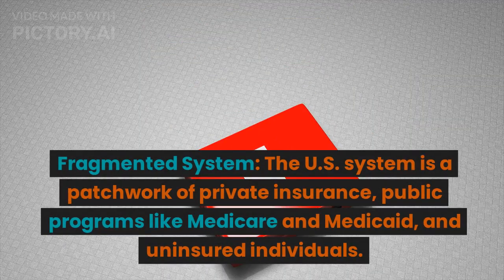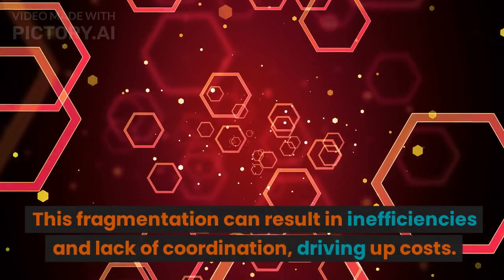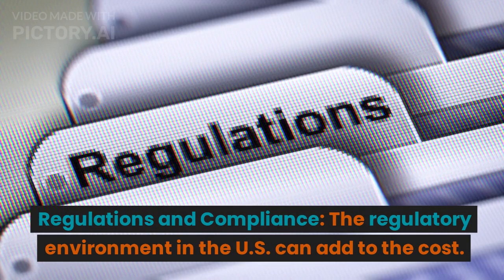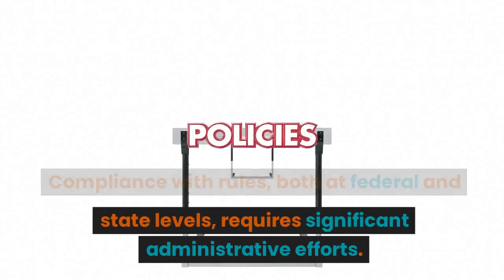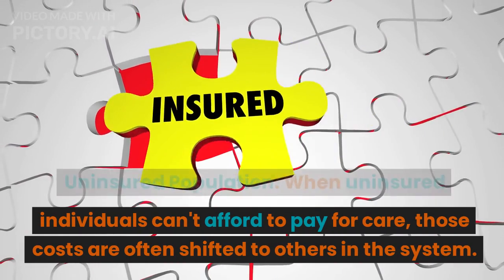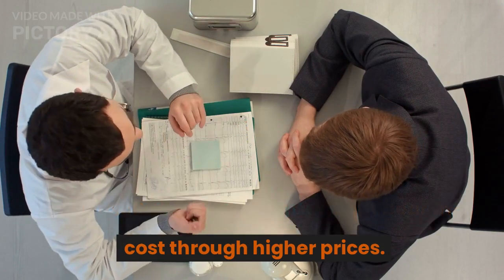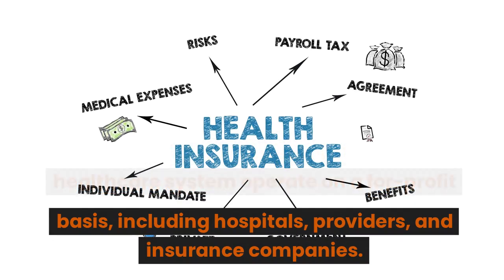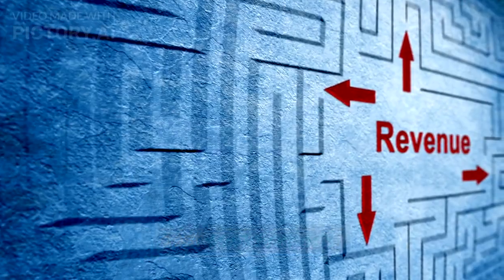Why Health Insurance So Expensive In USA | Usa insurance quote | human hea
humana healthcare insurance
humana supplemental medicare insurance
shop humana medicare plans
humana medical insurance quotes
humana medicare d plans
humana health care insurance
get humana health insurance
humana supplemental medicare plans
humana medicare insurance
medicare and humana insuranceobamacare
obamacare enrollment
obamacare coverage
obamacare health coverage
enrollment for obamacare 2023
obamacare 2022 enrollment
private health insurance
private medical insurance
private insurance
private dental insurance
best private health insurance
private health insurance companies
private insurance plans
private healthcare insurance
medicare part b
medicare part a and b
medicare part b covers
cost of medicare part b
medicare part b enrollment
medicare part b 2022
apply for medicare part b
affordable health insurance
best affordable health insurance
affordable health care
affordable health insurance quote
affordable health insurance agency
most affordable health insurance
aetna medicare
aetna medicare advantage
aetna medicare advantage plans
aetna medicare ppo
aetna medicare supplement
aetna medicare advantage plans 2023
aetna medicare advantage plans 2022
united healthcare providers
healthcare provider
molina healthcare providers
healthcare providers
providence healthcare
cigna healthcare providers
bright healthcare providers
aarp united healthcare providers
united healthcare providers near me
cheap health insurance
cheap dental insurance
cheap medical insurance
cheap health insurance plans
cheap medical aid
medicare part c
medicare c
medicare part c covers
medicare part c cost
medicare part c and d
medicare part c plans
aarp medicare advantage
aarp medicare
aarp medicare supplement
aarp medicare advantage plans
aarp medicare advantage unitedhealthcare
my aarp medicare
aarp medicare part d
health insurance plans for family
family health insurance
family health optima insurance plan
medical insurance for family
best health insurance plans for family
family insurance plans
best health insurance for family
health insurance policy for family